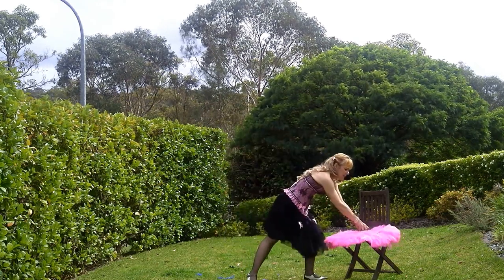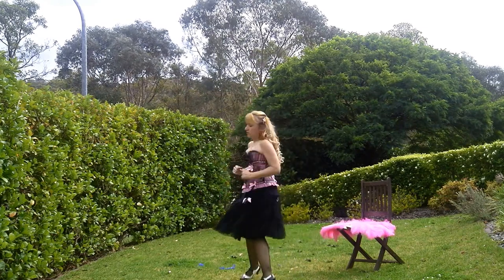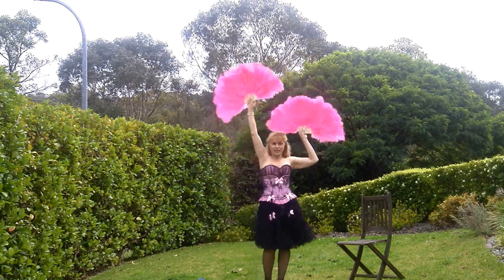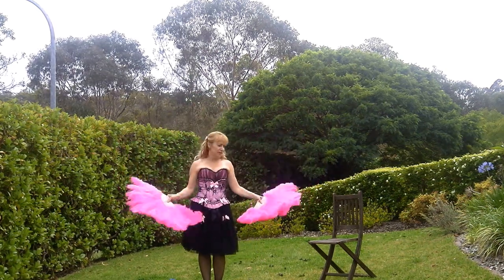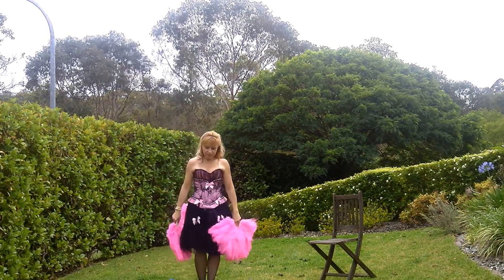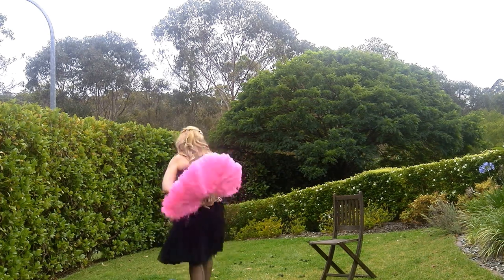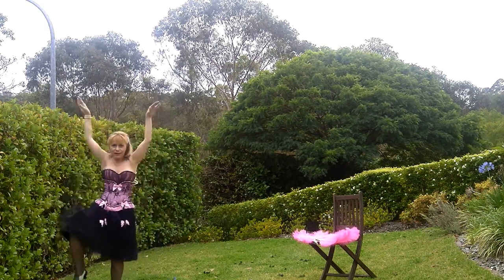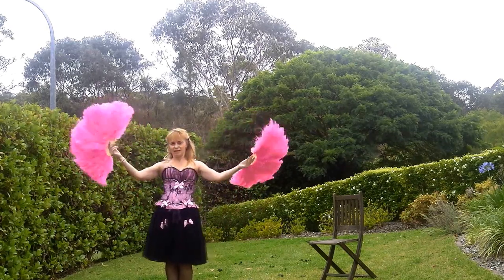Burlesque Tutorial with Feathered Fans - Dance like an Egyptian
This tutorial shows a breakdown of some moves from the feathered dance routine on my channel. Please feel free to polish the routine, change it to suit the way your body moves and most importantly, just have fun with it. Feathered fans are very feminine and lovely to use.